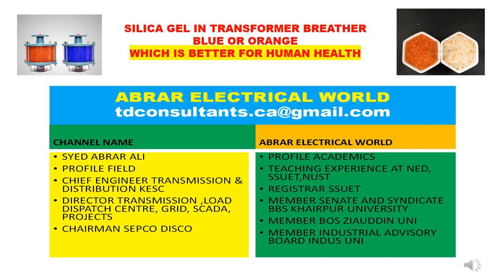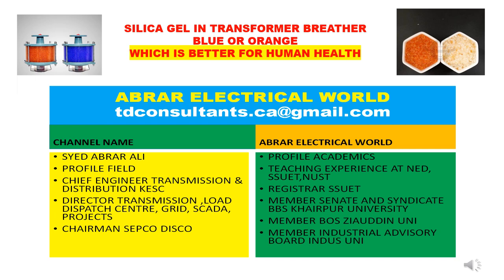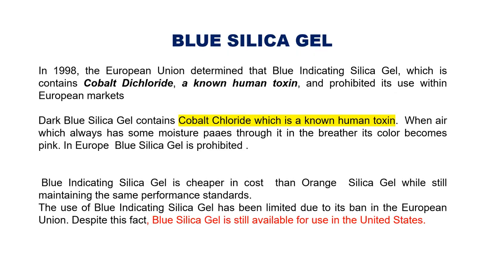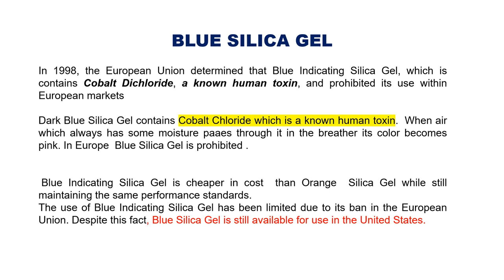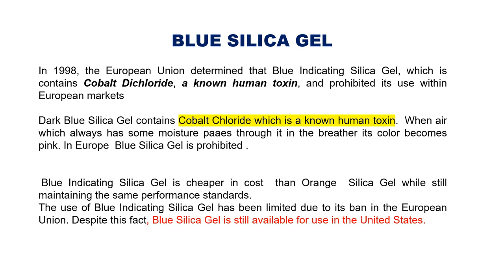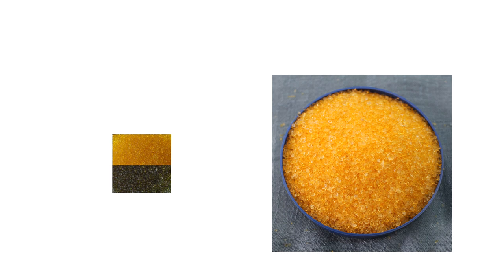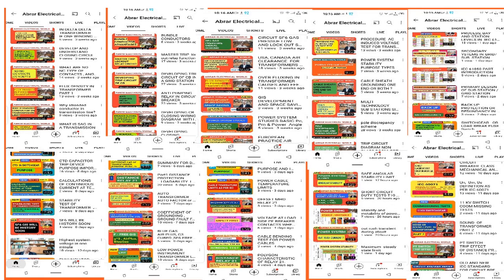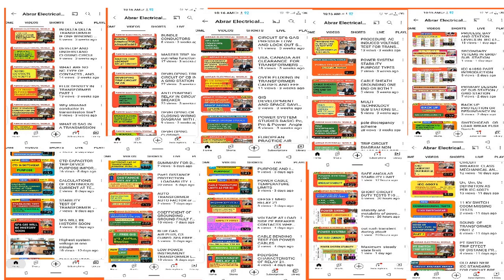SILICA GEL BLUE OR ORANGE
PROF ALI explains that BLUE SILICA GEL IS BANNED IN EUROPE TO BE USED IN BREATHER OF TRANSFOREMR.ORANGE ALSO CALLED YELLOW IS RECOMMENDED. BLUE SILICA CAUSES CANCER ACCORDING TO RESEARCH